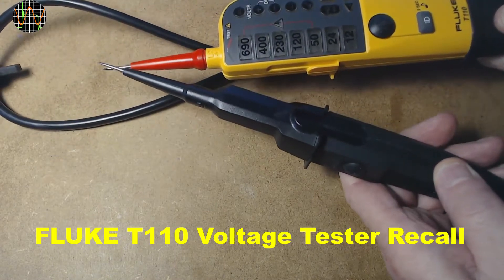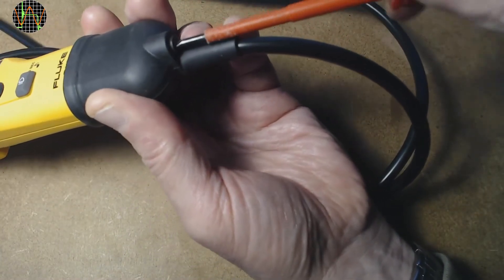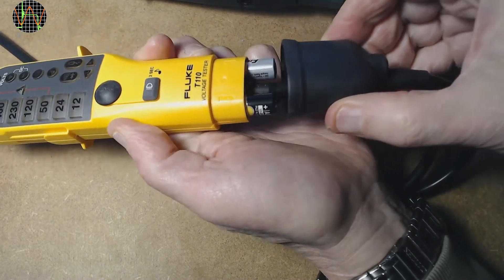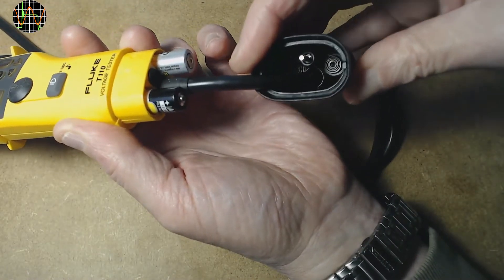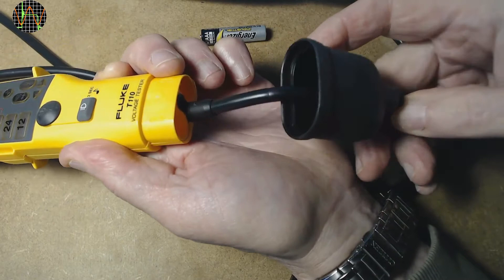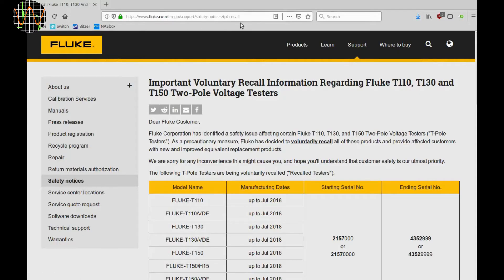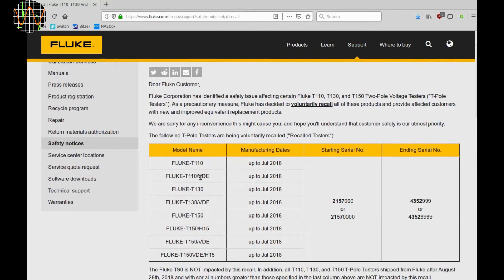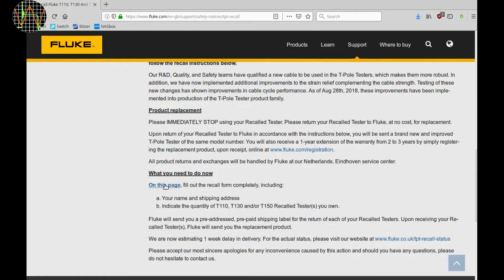FLUKE T110 Voltage Tester Recall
I came across a recall notice from FLUKE on my trusty T110 voltage tester. This is what I use for any work on mains voltage levels, so I am taking this quite serious. The notice is here:

I have submitted the form and now wait for the pre-paid shipping label to return the tester for a replacement. Once that arrives, I will report on the differences.